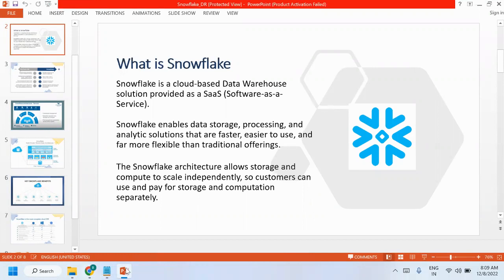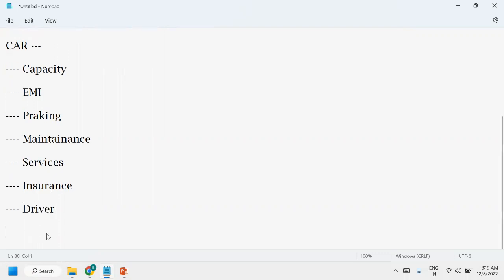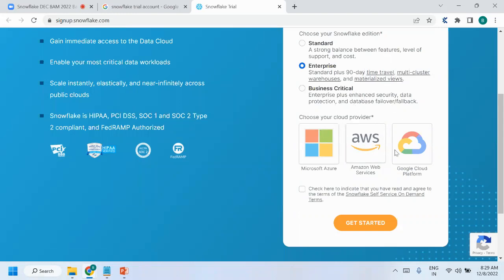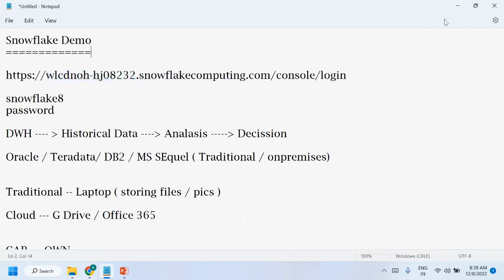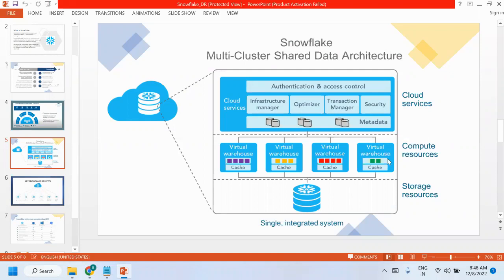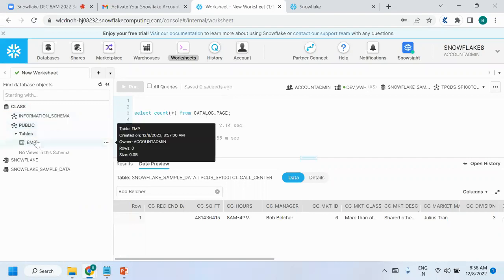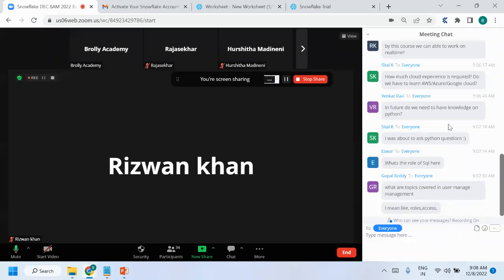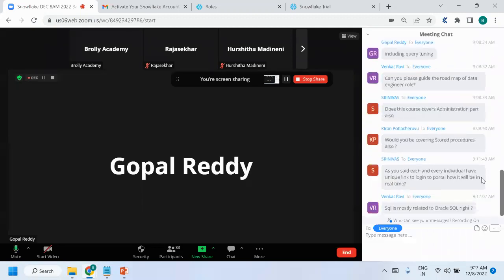Snowflake - 1| Demo & Trial Account Setup | KATUR SOLVE CORPORATION |KS CORP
Creating Demo Trial Account